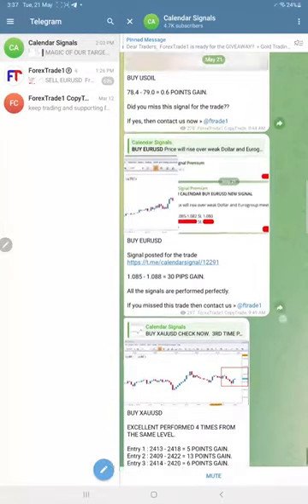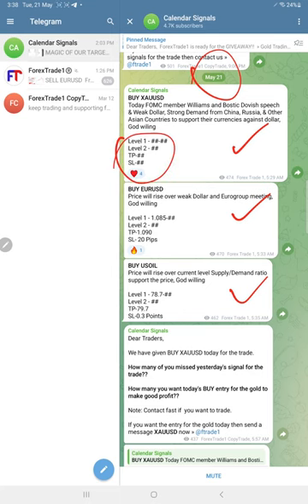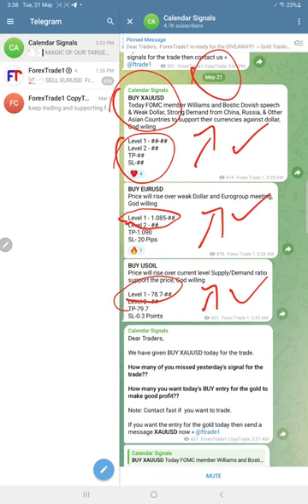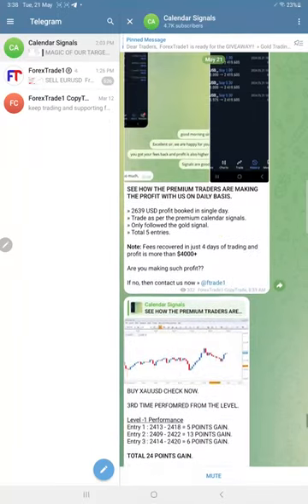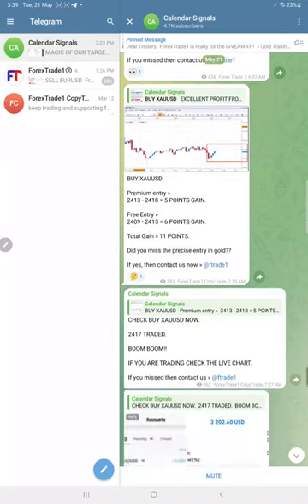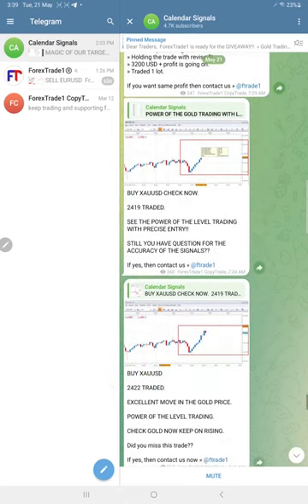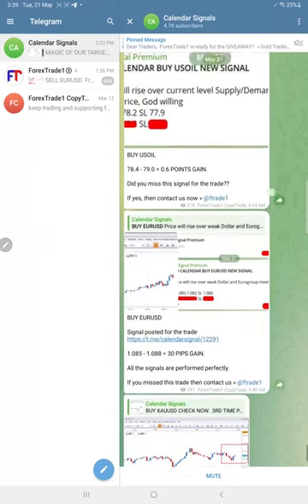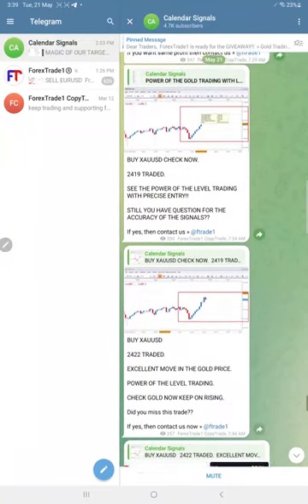21.05.2024 CALENDAR SIGNAL PERFORMANCE